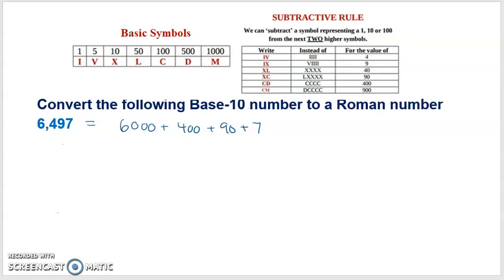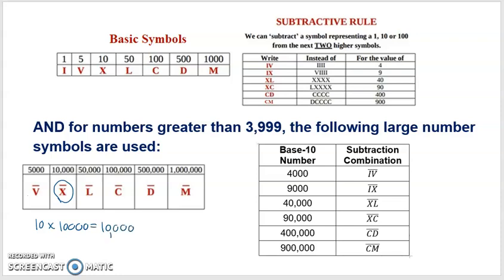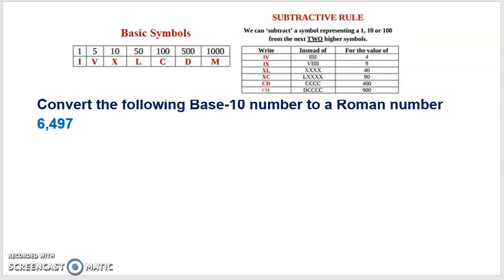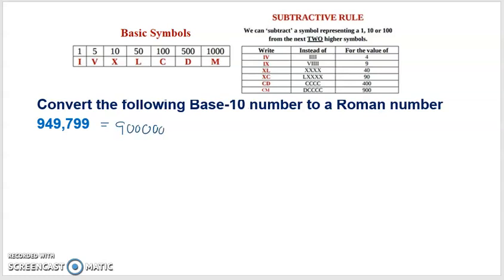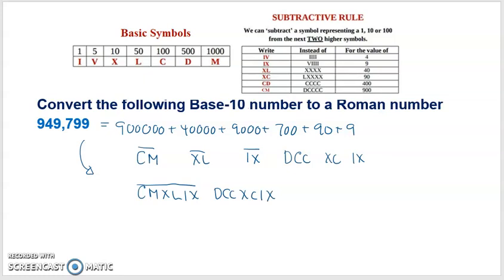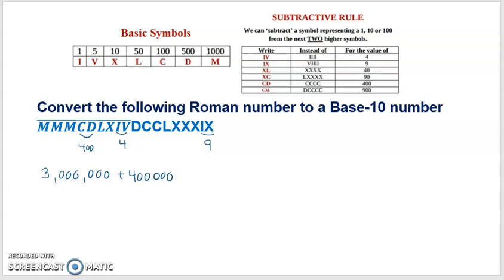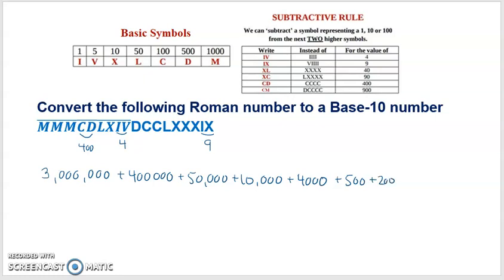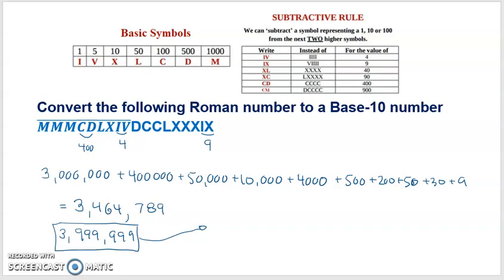Roman Number System Part2